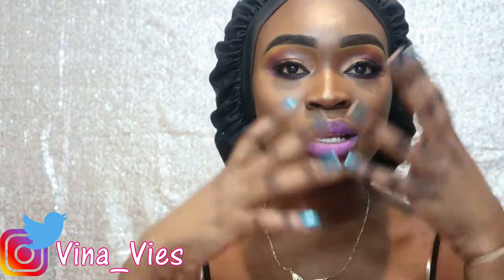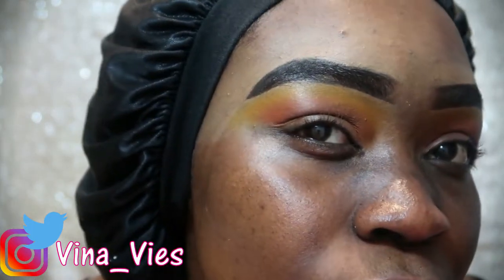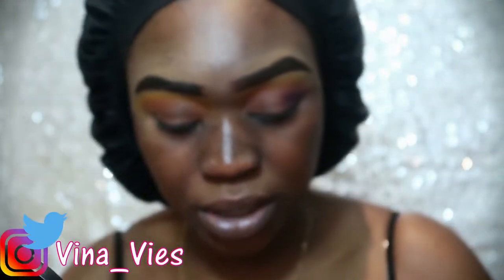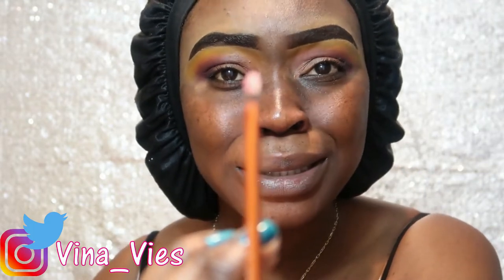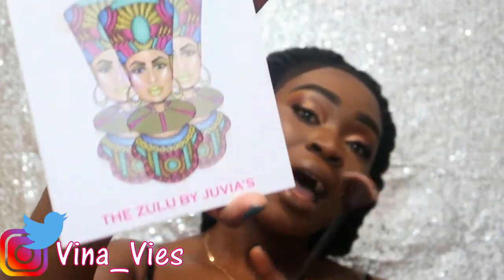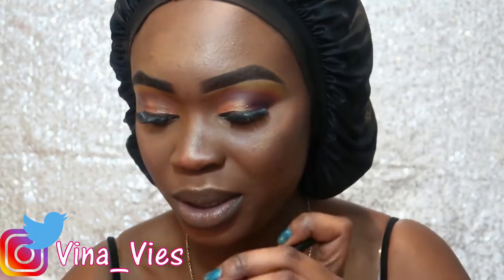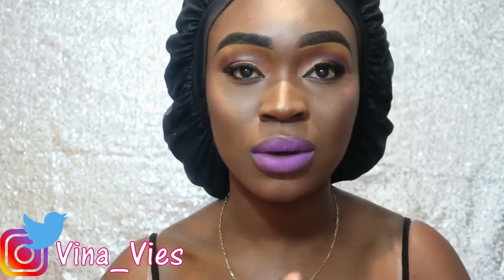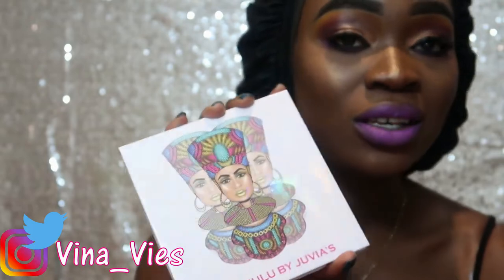Transformation Detailed Makeup tutorial, ft Juvia’s place| drug store affordable makeup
With Valentines Day quickly approaching... here is a makeup look that would DEFINITELY have you stand out from a crowd. Full Makeup tutorial

All Products used listed below::

Color Correcter

Highlightig Concealor

Contour Base (Level 16)

Liquid foundation

Contour setting powder

foundation setting powder

Makeup brushes

Highlighter setting powder

Brow Pencil (dark brown) also used on lips

powder contour

Zulu by Juvia's Place

Makeup Brushes

MUSIC
Check out this dope boy band who specialize in Caribbean music

If you are ready to break up with your girlfriend, because you are board, Like Ariana Grande... than this is the makeup tutorial you need to get ahead.